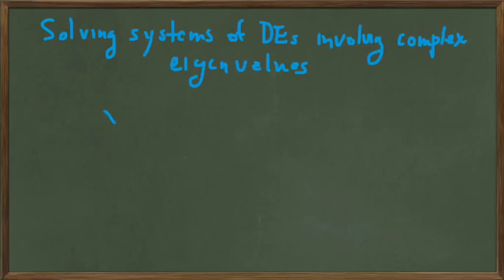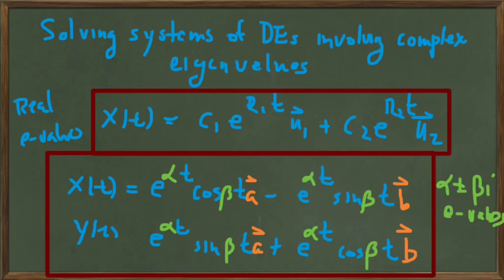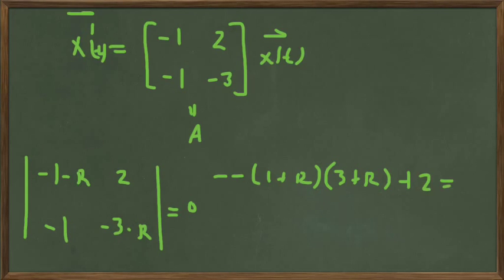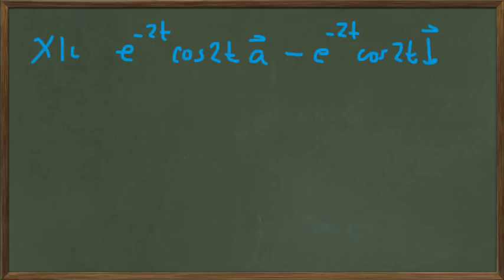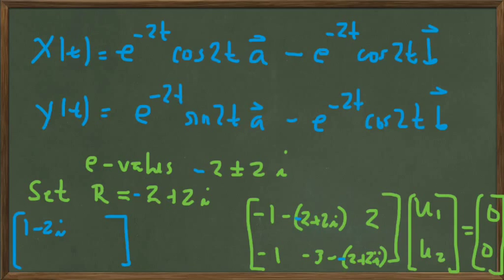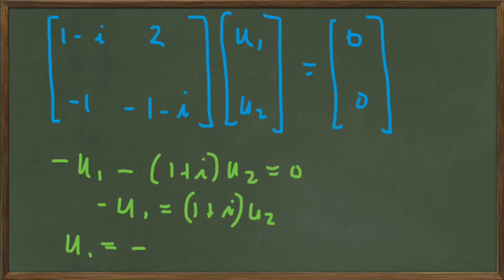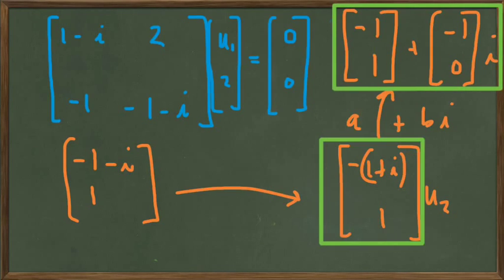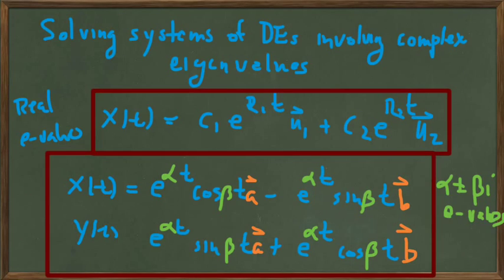Solving DE systems with complex eigenvalues